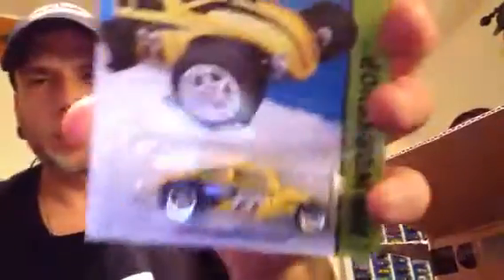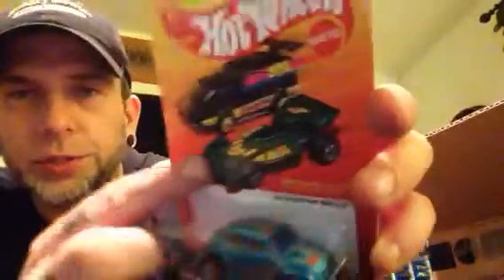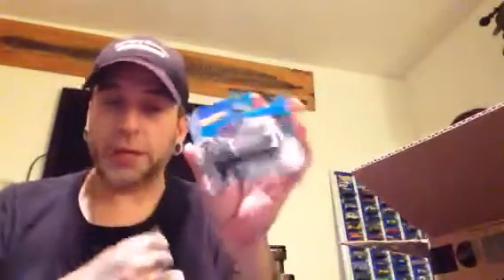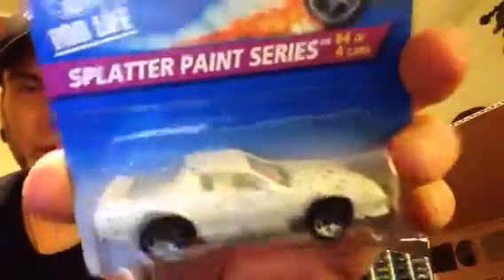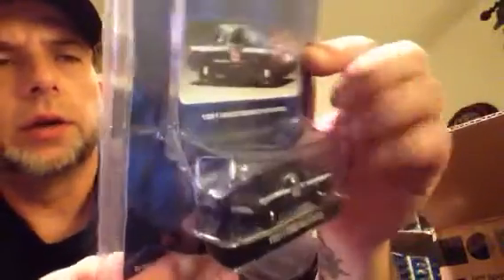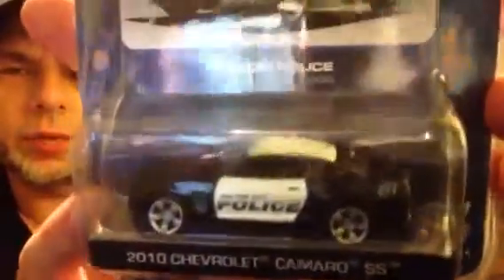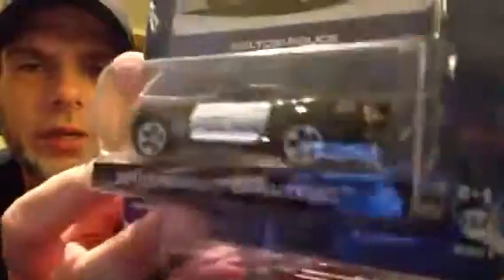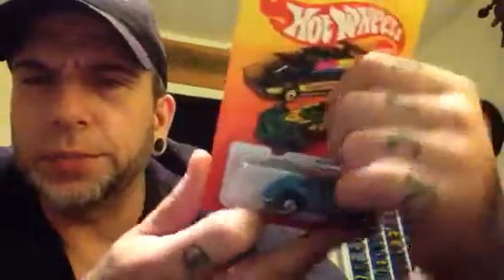Goodie box from izzy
Return fire from iz4u2njoy. Custom and a rare green machine with some extra goodies.